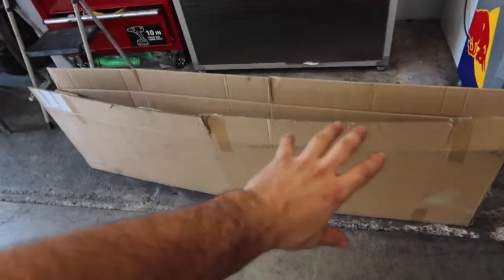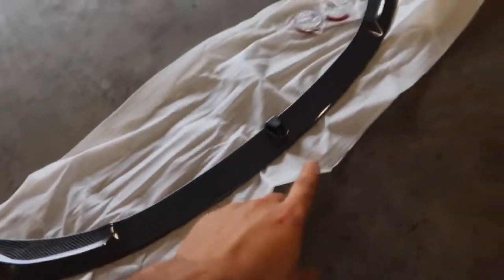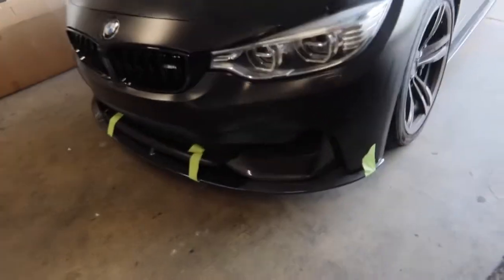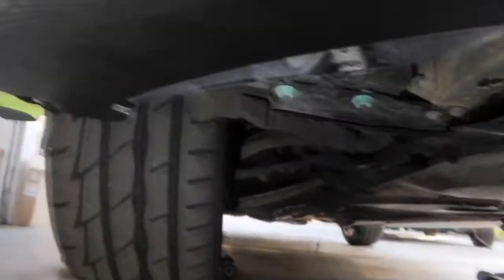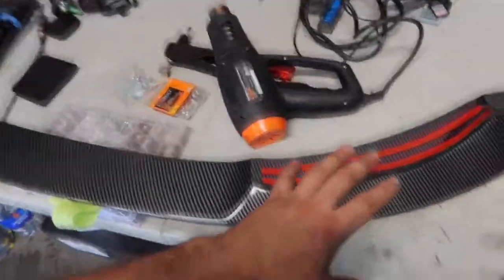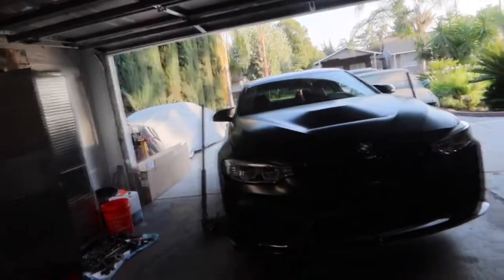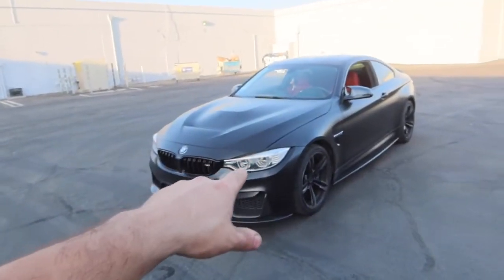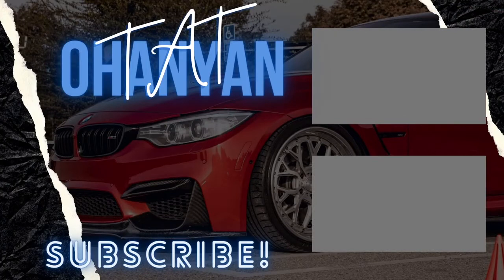NINTE Front Bumper Lip For 2015-2020 BMW F80 M3 F82 F83 M4 Performance Front Lip Splitter Kits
NINTE 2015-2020 BMW F80 M3 F82 F83 M4 Front Lip
Thank For👉Tat Ohanyan  YouTube Channel